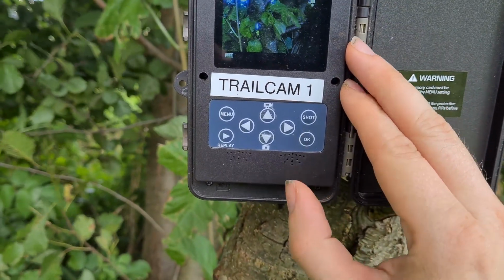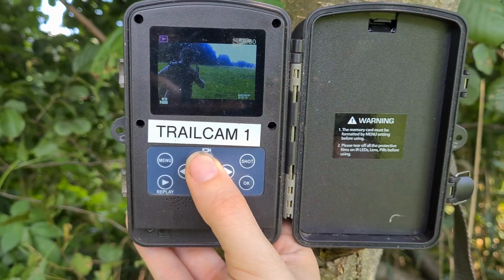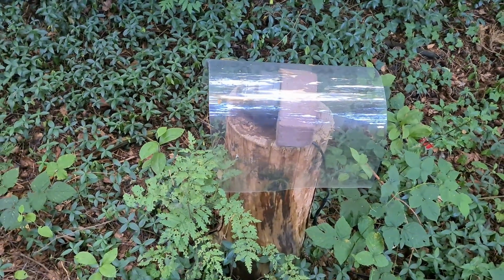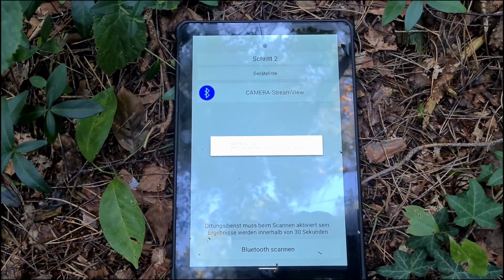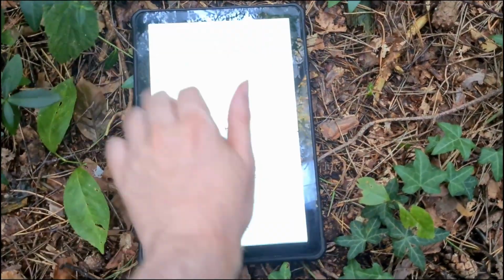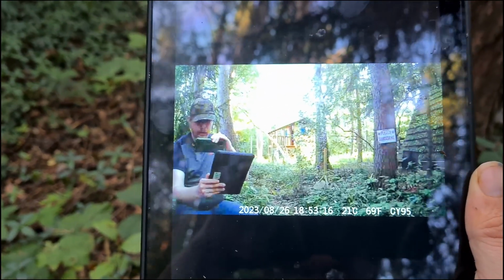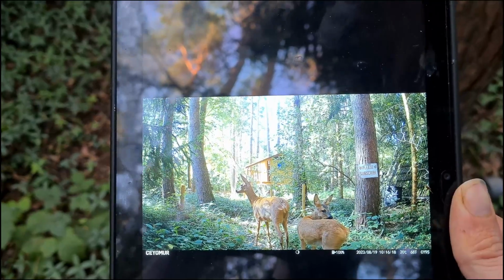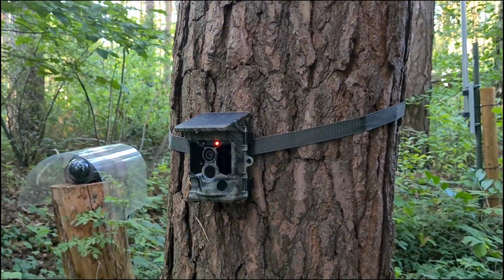Wildlife | Exploration - Trailcameras Explained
Welcome to another wildlife photography adventure. In this video, we're delving deep into the world of trail cameras, exploring both budget-friendly options and cutting-edge models that utilize Wi-Fi and 4G cellular networks for real-time connectivity.
Whether you're a nature enthusiast on a budget or a tech-savvy explorer, I've got you covered!

Discover the best trail cameras that won't break the bank, allowing you to capture amazing wildlife moments without emptying your wallet. Then, prepare to be amazed as we unveil more expensive trail cameras that offer remote access to your camera's feed from anywhere in the world.

Want to keep an eye on elusive creatures in the wild or check your camera's feed from the comfort of your home? Check out this video!

Join me as I showcase various different trail cameras in action, and explain how they allow me to capture breathtaking moments from the natural world.

Sit back, relax, and get ready for an unforgettable wildlife photography experience. It's time to unleash the power of trail cameras and witness the wonders of the wild like never before. Let's roll!

Intro Background:
Free Stock photos by Vecteezy